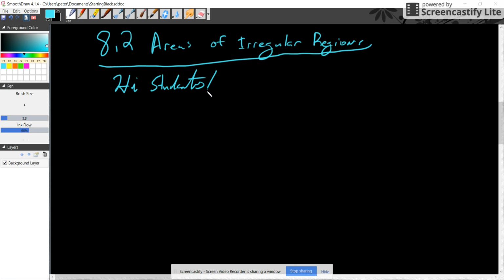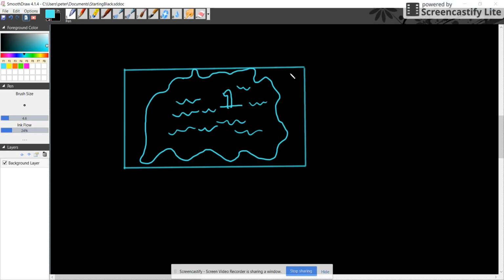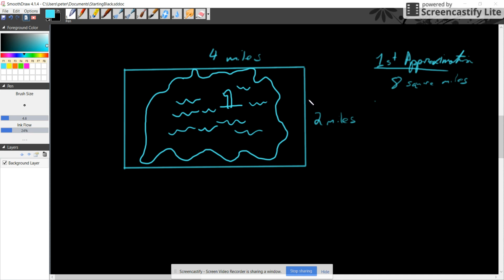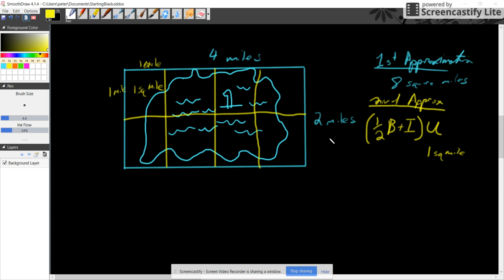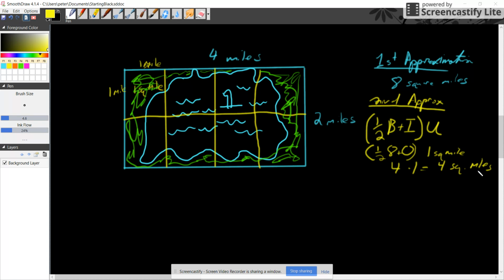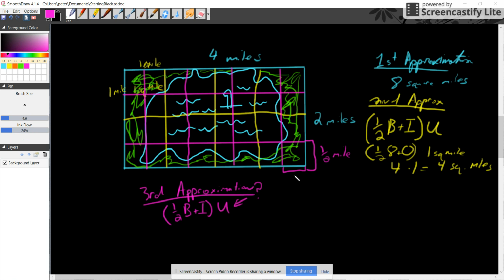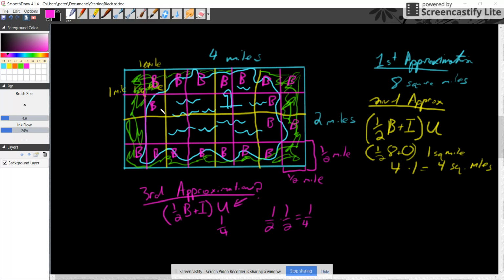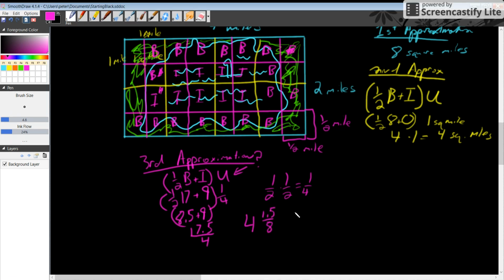Areas of Irregular Regions Haile Geometry